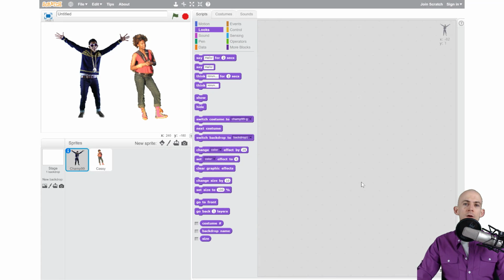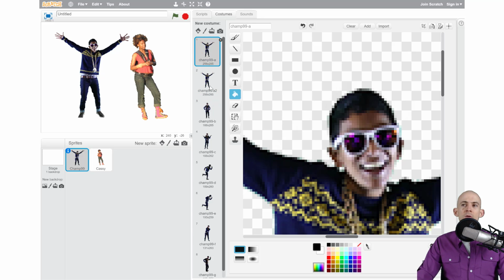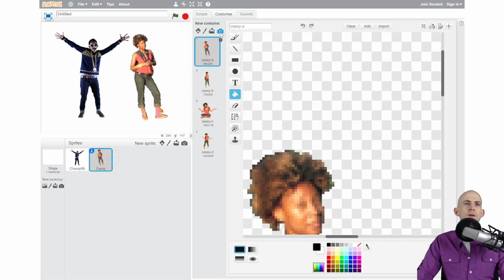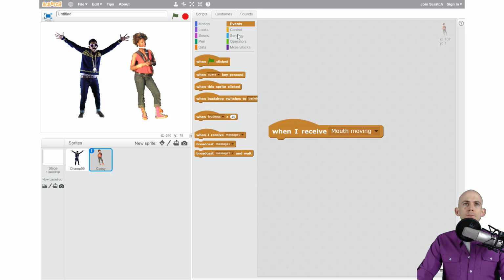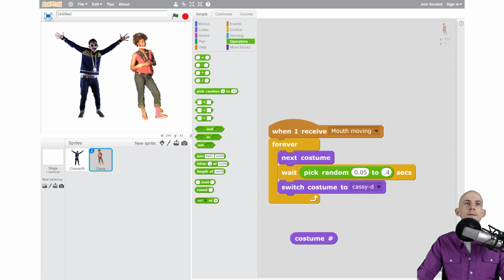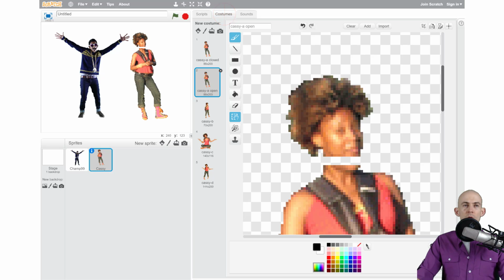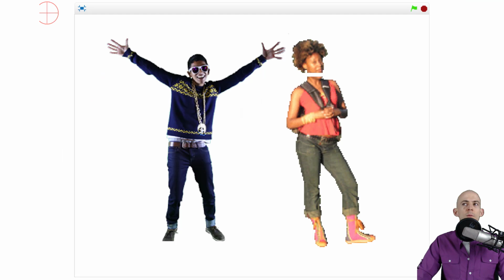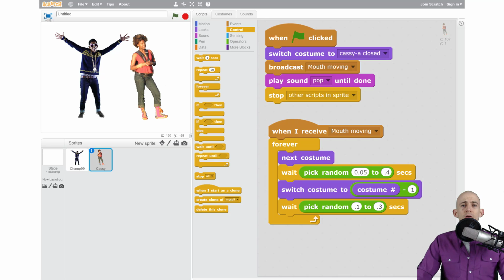Scratch Tips - Talking Sprites (Scratch 2.0)